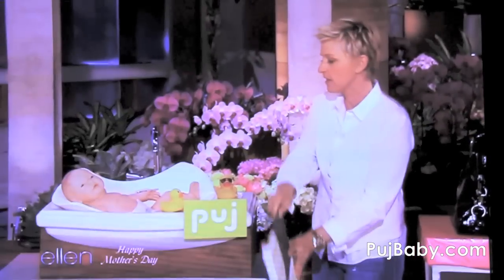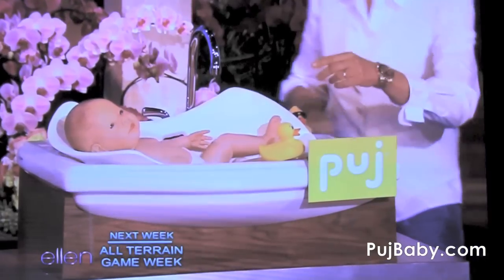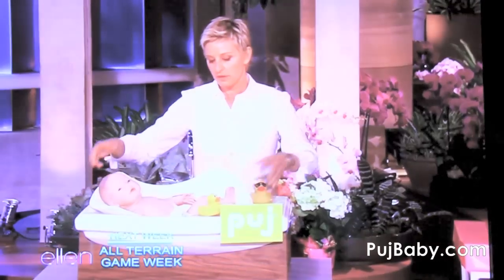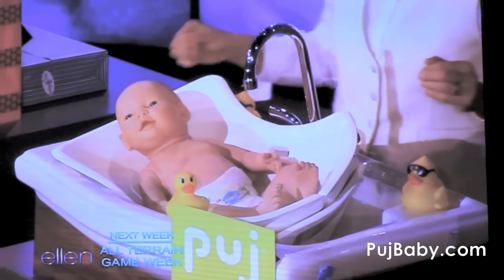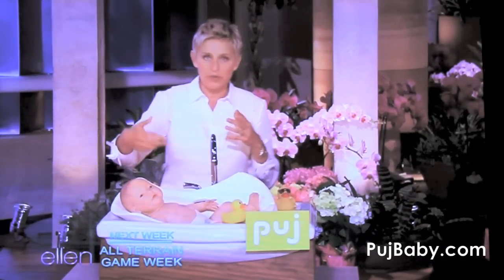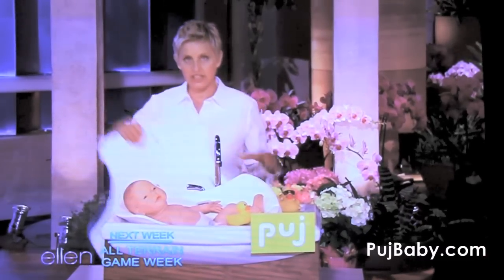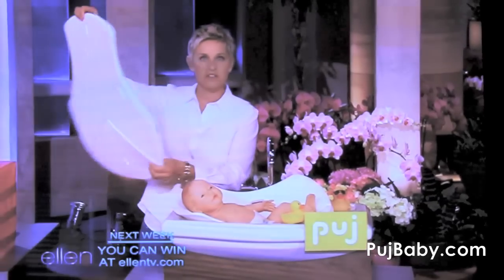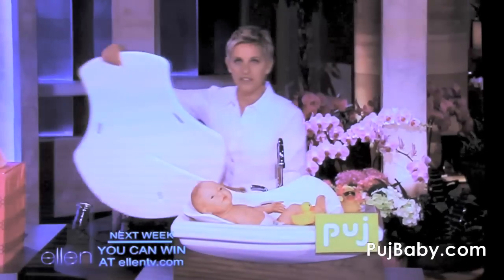Ellen Show and Puj Tub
This is the revolutionary baby bath, the Puj Tub, being featured on the Ellen Degeneres Show. Ellen LOVEd the Puj Tub so much she wanted to give it to an audience of first time pregnant women. And she called it "incredible" & "amazing". Thanks Ellen. I think so too!